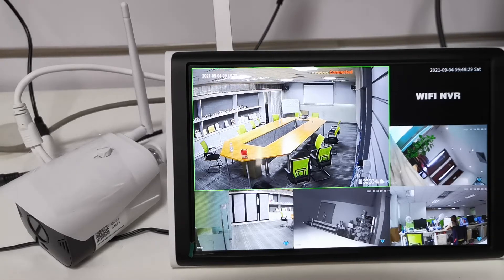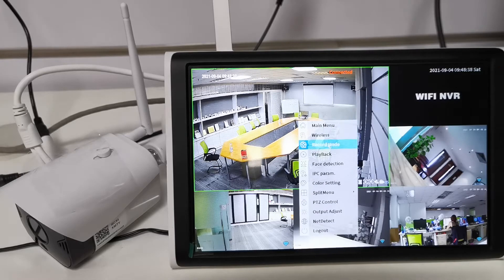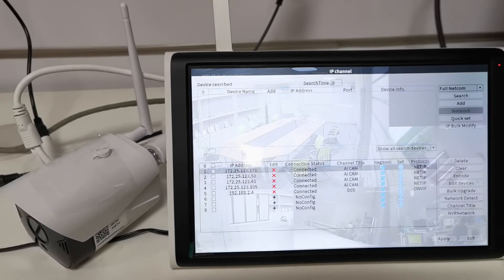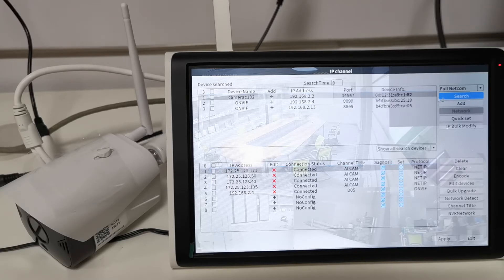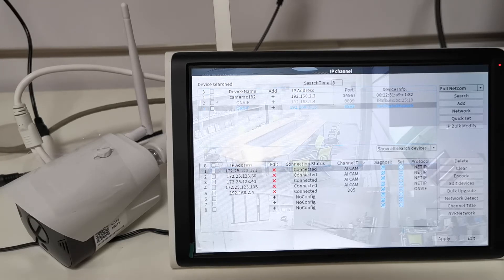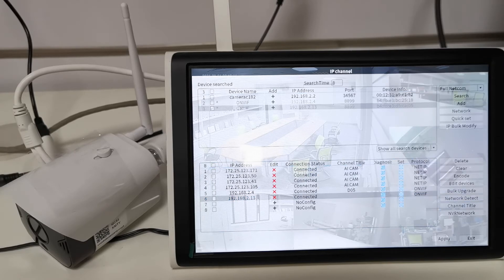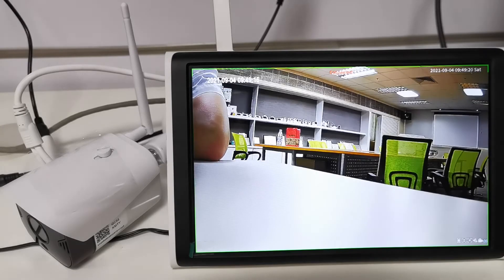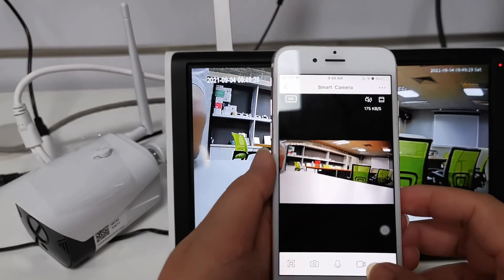how to add the tuya camera to NVR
SHENZHEN TRISVISION TECHNOLOGY